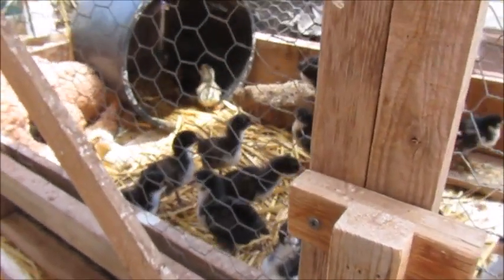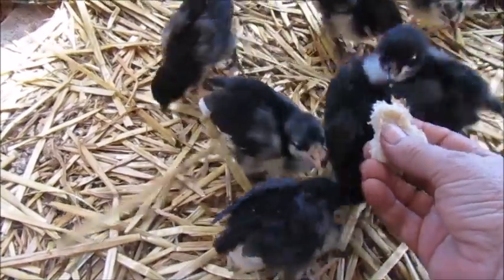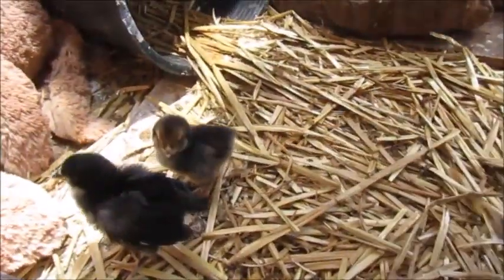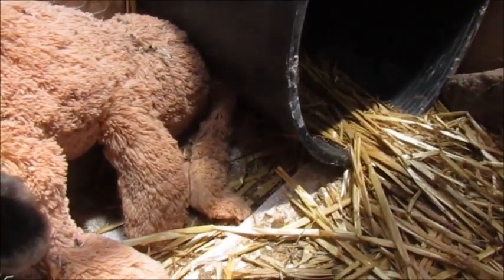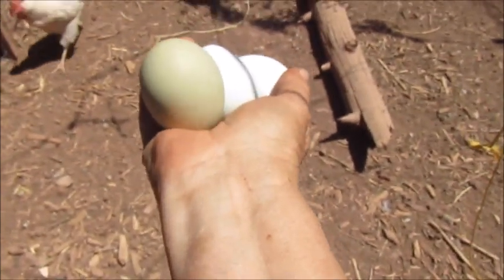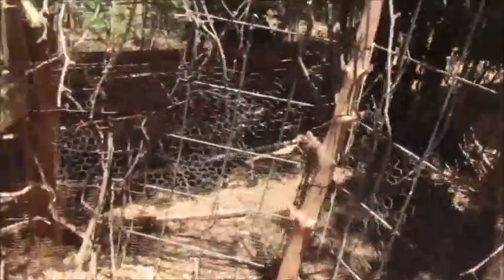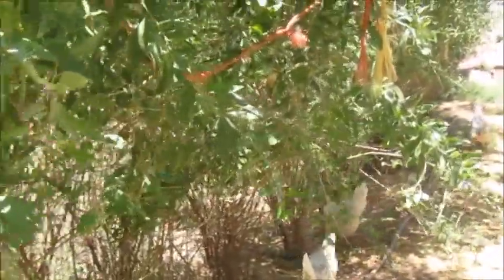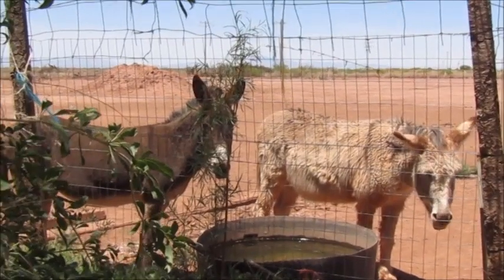Hatched 3 new chicks. Now total 25 chicks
We're growing lots of chicks this year.